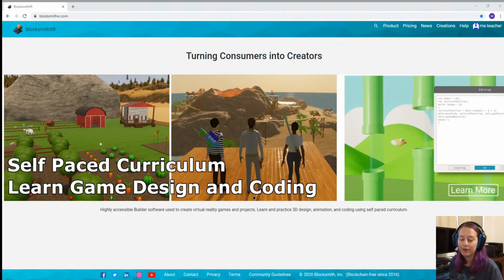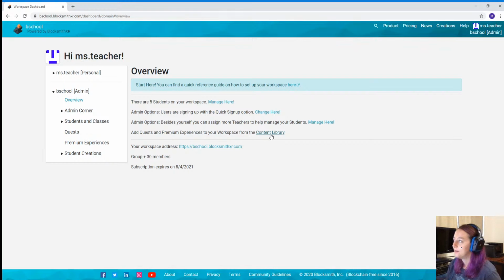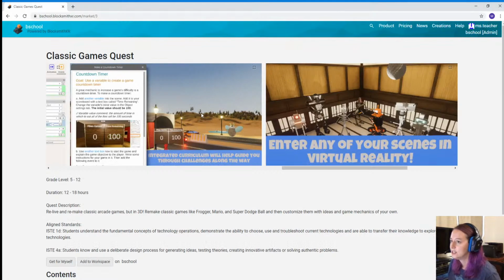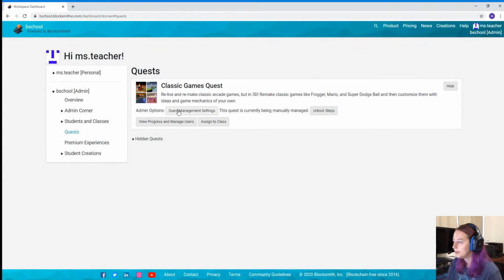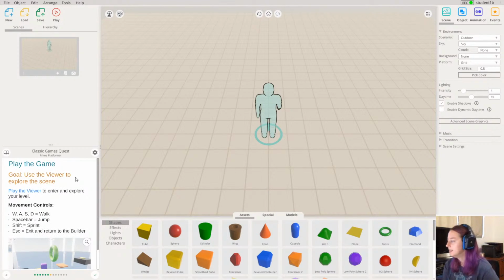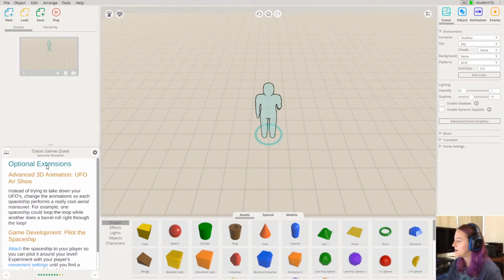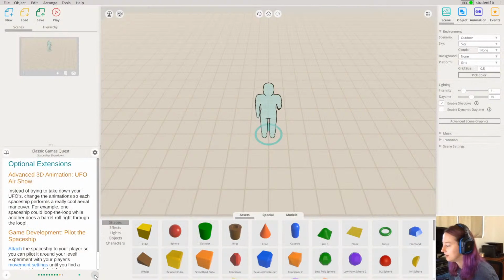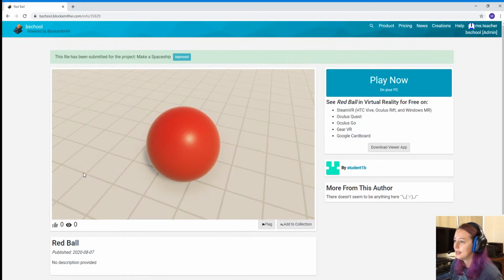How to access self paced curriculum Quests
Find out how to add Quests from the Content Library. How to assign them to your students and see first hand how your students will access them in the Builder.

Blocksmith has a 3D scene creation tool called The Builder. Which is integrated self paced curriculum to teach kids 3D modeling and basic coding skills. With a stream lined teacher dashboard you can get your class up and going in minutes.

With a Group Subscription your class can try the first 4 chapters of Classic Games for FREE!